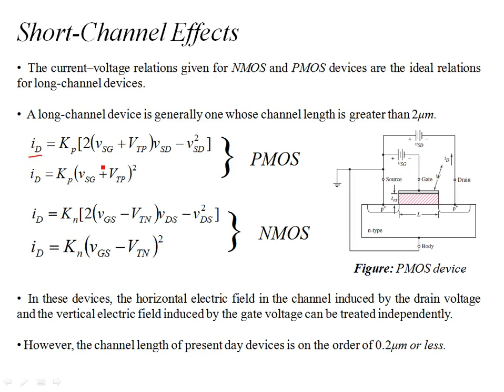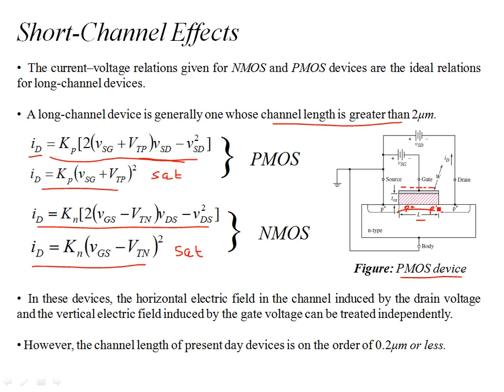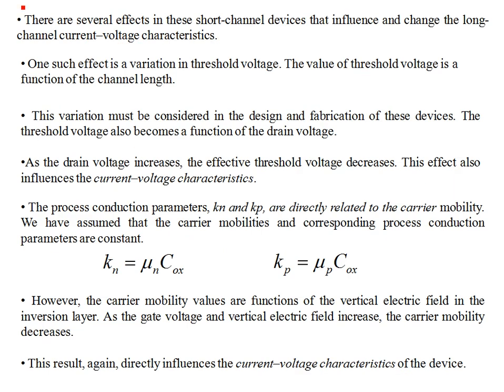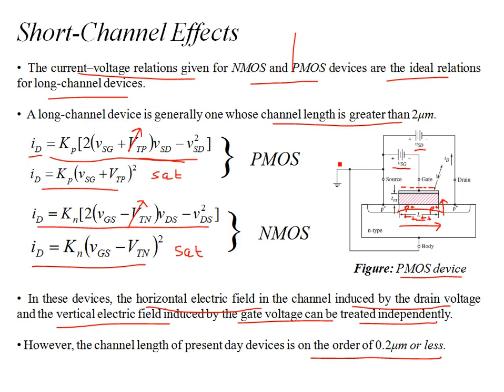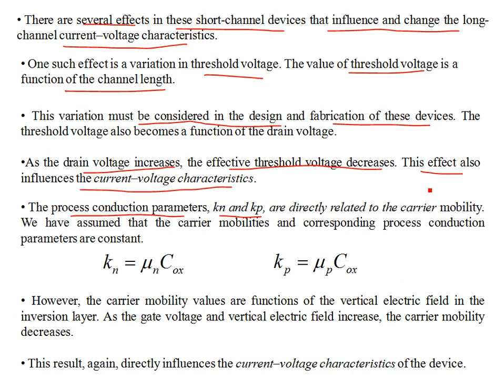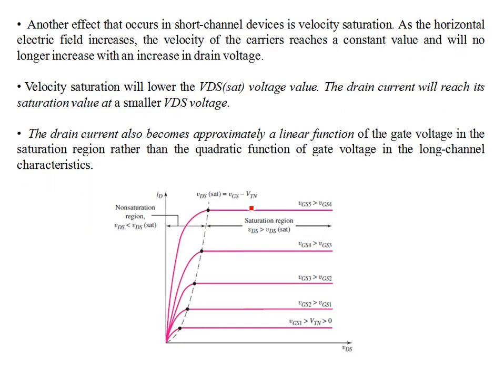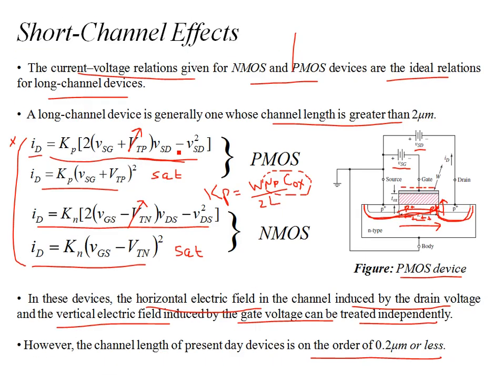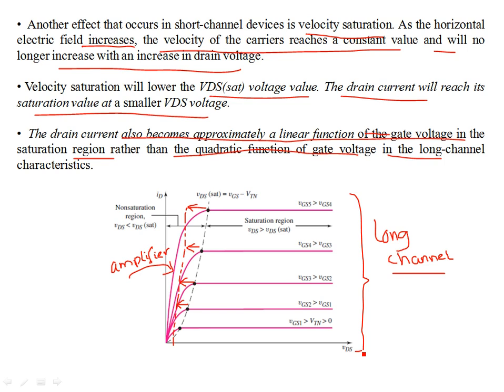Short Channel Effects in MOSFETs Part 8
Article 3.1.9 of Course Text